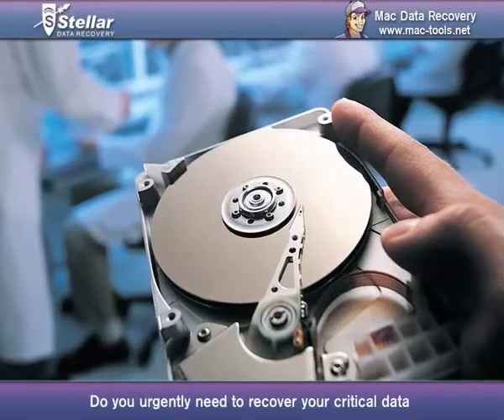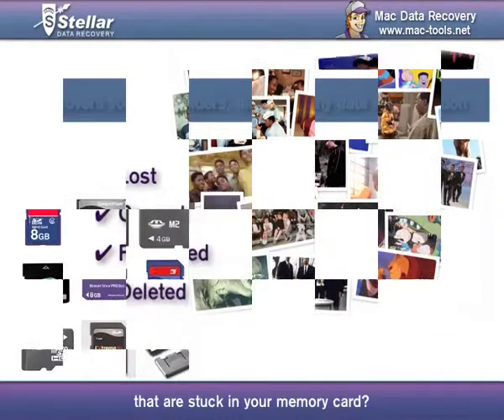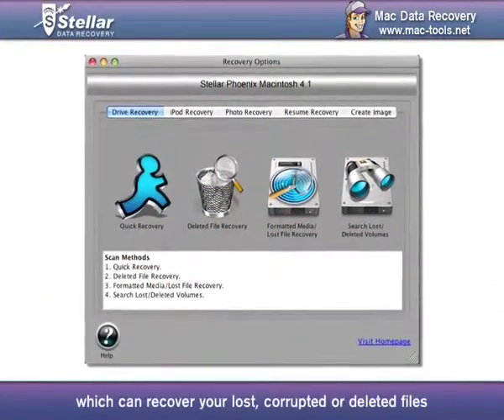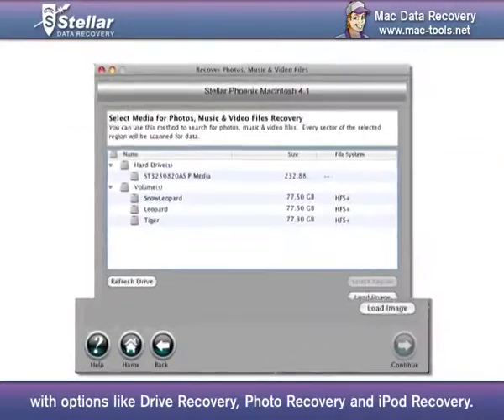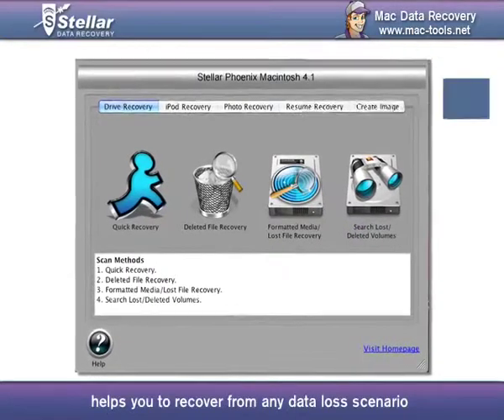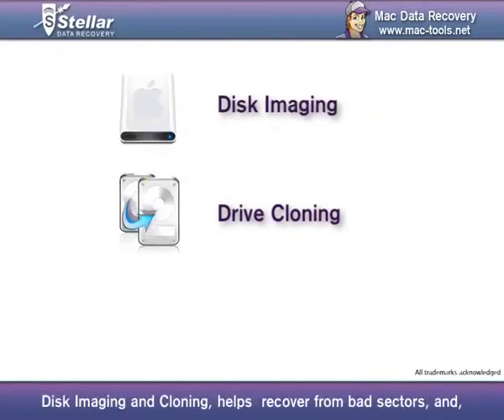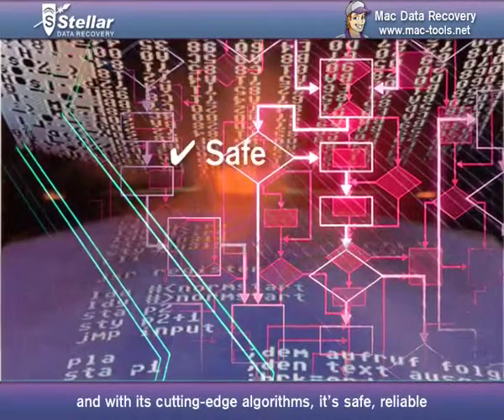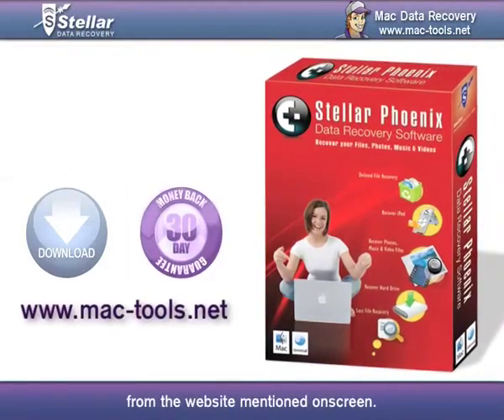Mac Data Recovery - Stellar Data Recovery Solution for Mac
Undelete your data from a Mac System.